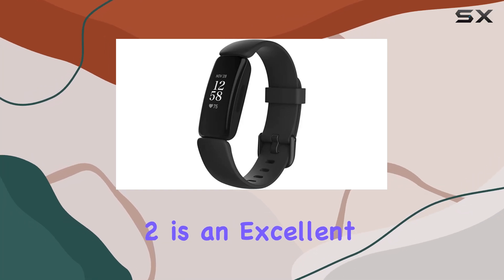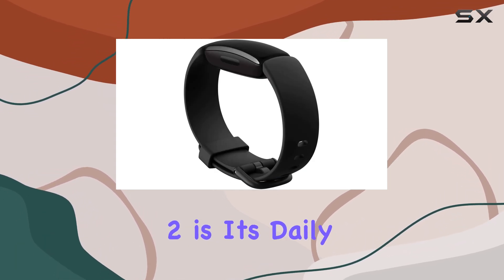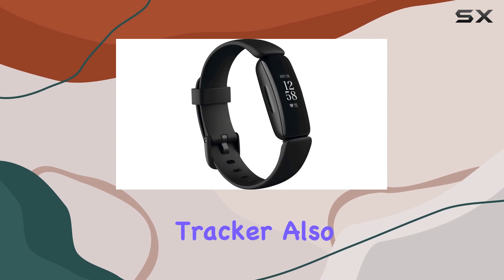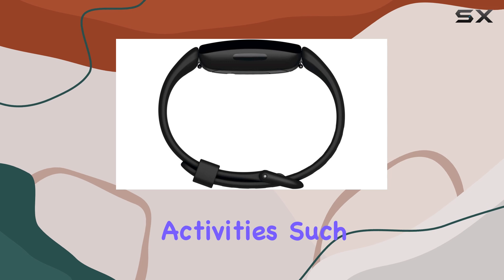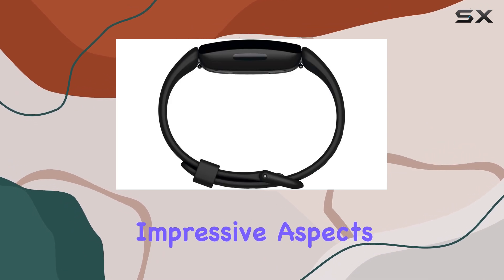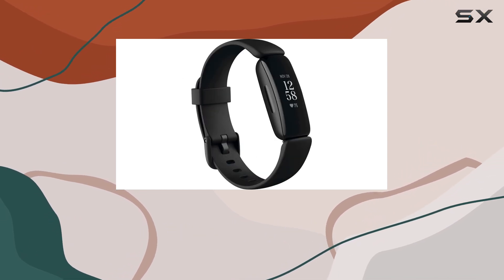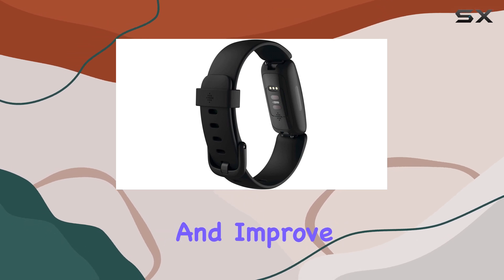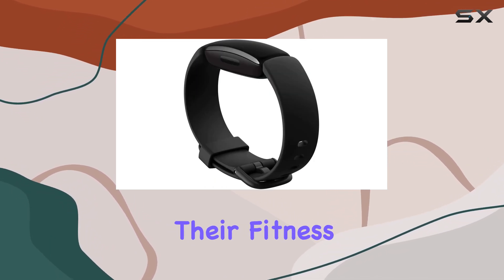Fitbit Inspire 2: Ultimate Fitness Companion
0:00 Intro
0:07 Review

Things that we mentioned in this video:
Fitbit Inspire 2 Health  : B08DFGPTSK